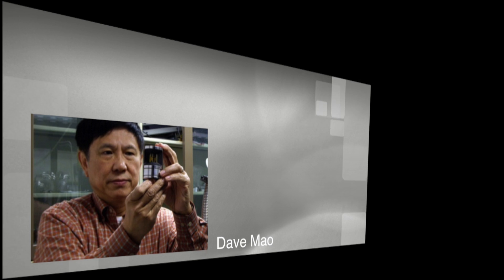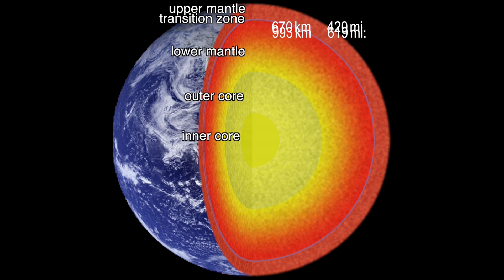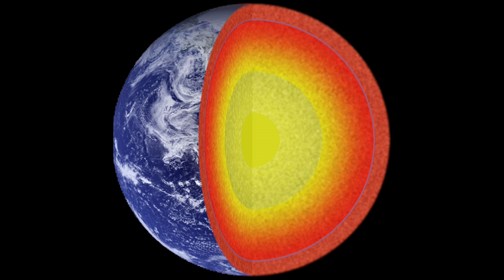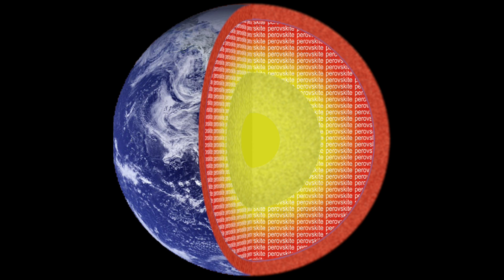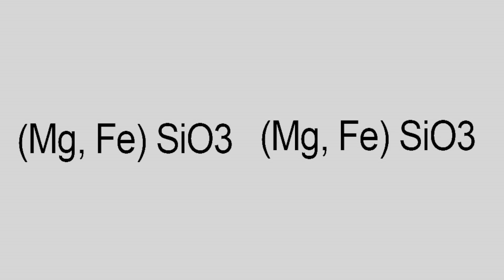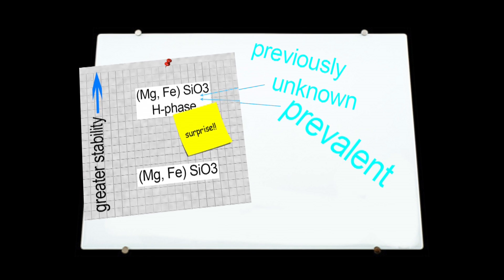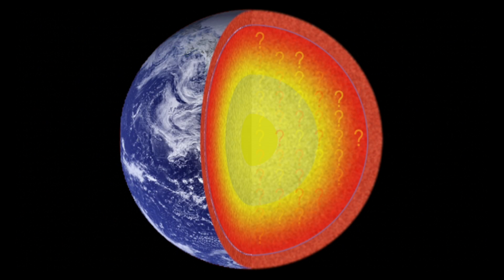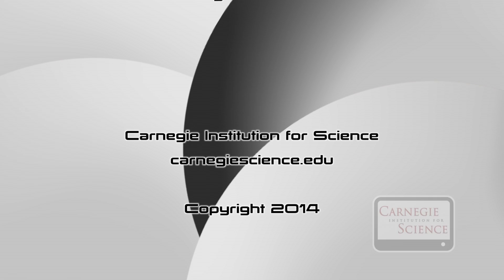Lower mantle chemistry breakthrough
Breaking research news from a team of scientists led by Carnegie’s Ho-kwang “Dave” Mao reveals that the composition of the Earth’s lower mantle may be significantly different than previously thought.